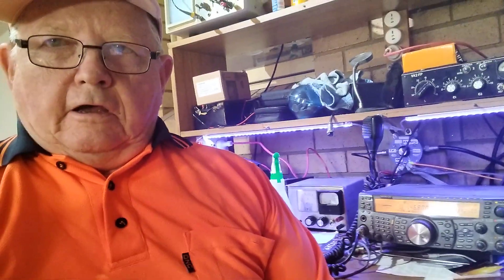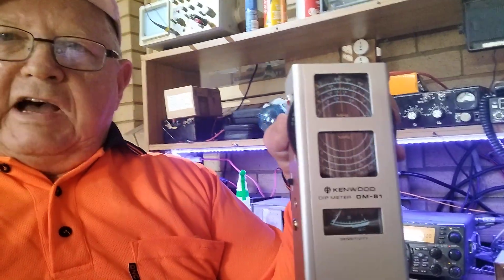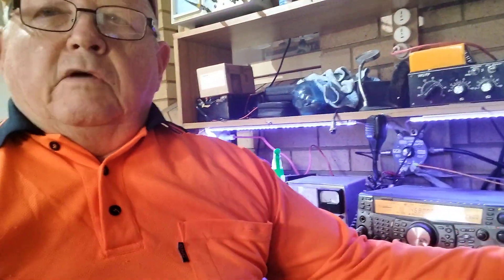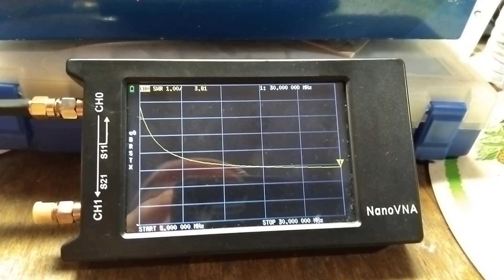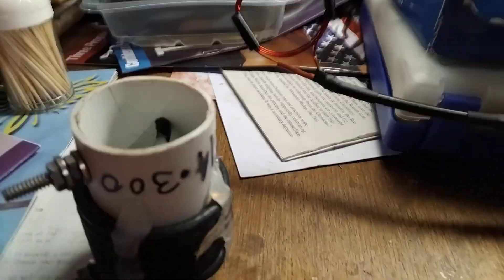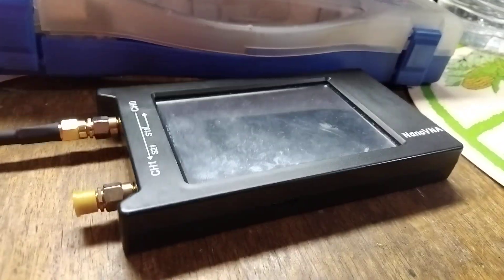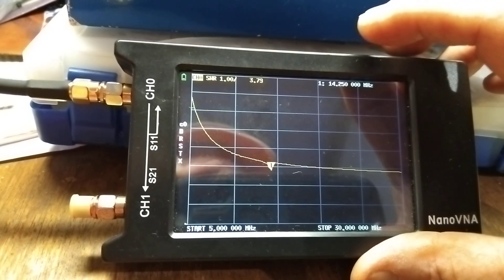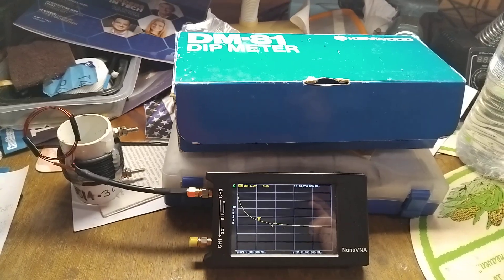Nano VNA as GDO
You can use a Nano VNA as a Grid dip oscillator (GDO). The setting to use on your Nano VNA is SWR on Ch 0 (S11) . In this video, I dipped a 14mhz trap. I calibrated the Nano VNA from 5 to 30 Mhz. When I "dipped" the trap, it dipped at 14.250 mhz. The pickup coil for this frequency range was 5 turns of 20AWG wire with a 40mm diameter. For higher frequencies use less turns. I found 3 turns of 12mm was good for 100-450 mhz. After I made this video, I found 'delay" in the nanovna gave a very sharp dip. I also found resistance, reactance also gave a dip, as well as log mag. Polar also gave an interesting result. I found on a broad range, SWR was by far the most stable dip.
Overall, I was very happy with the results, 73's, Barry, VK2FP/AG7VC